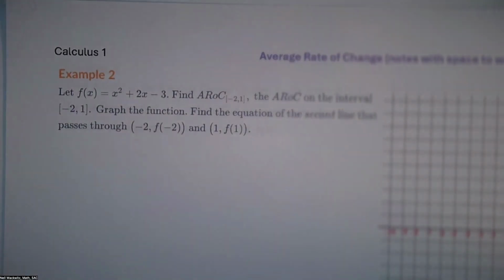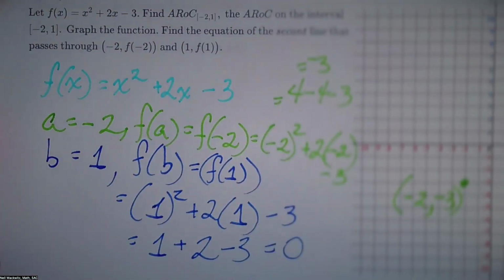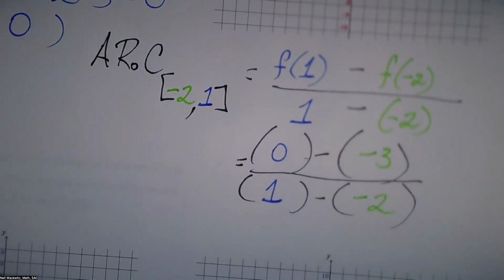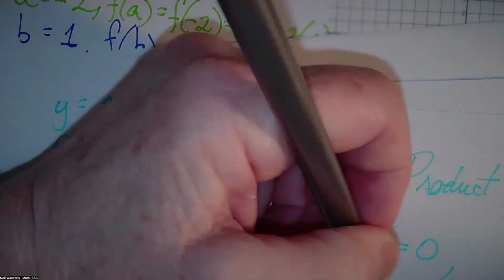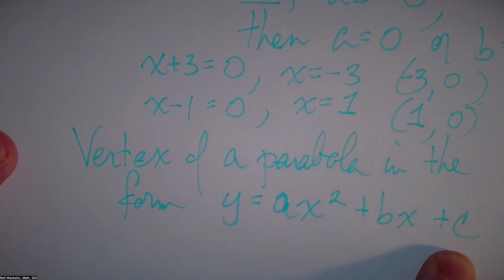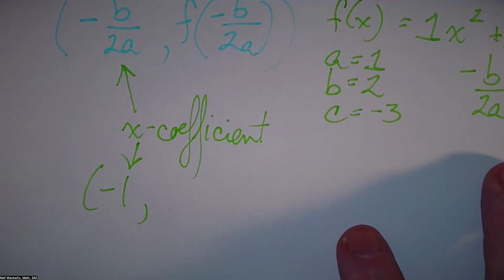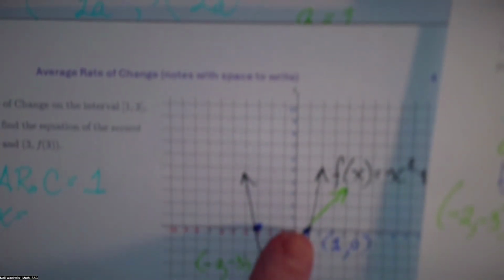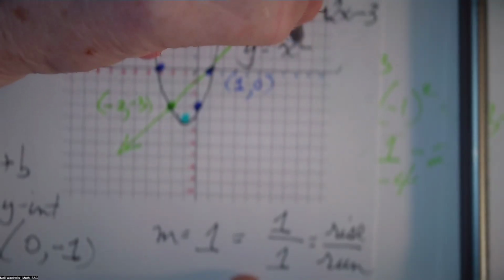ARoC Example 2